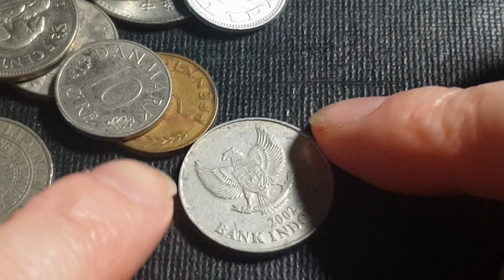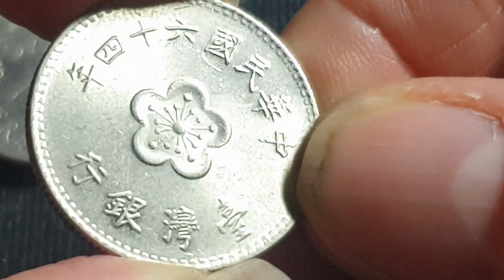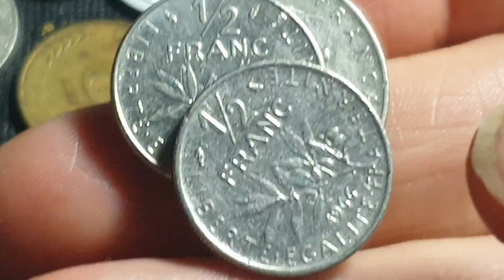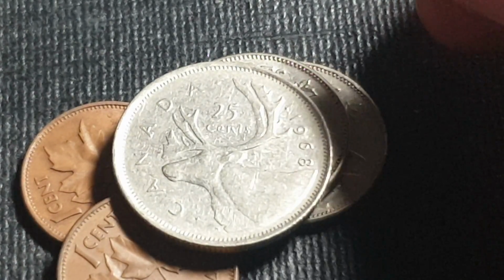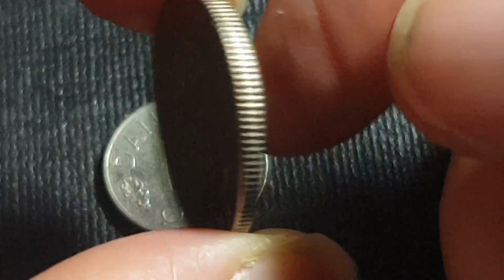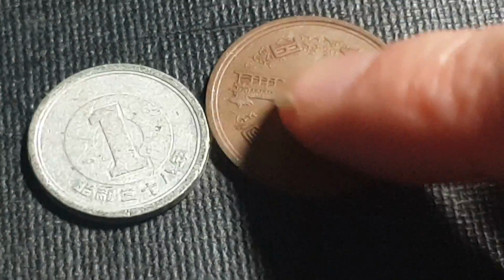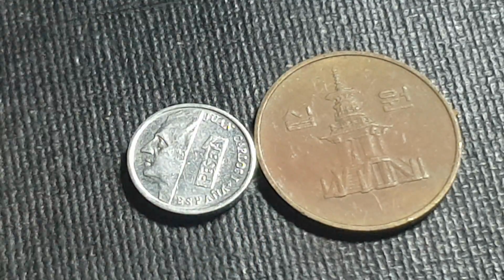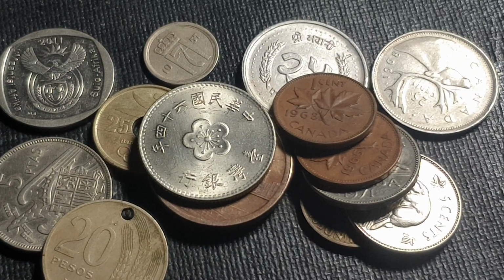Foreign coin noodle 24 June 2021 Part 6